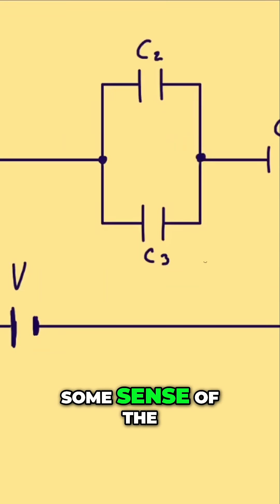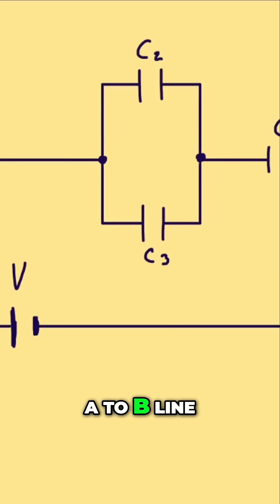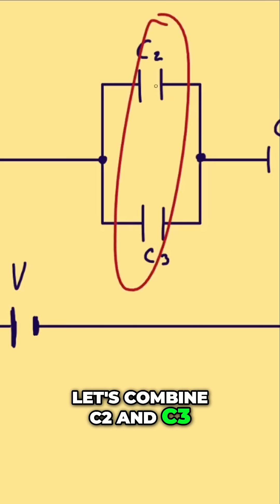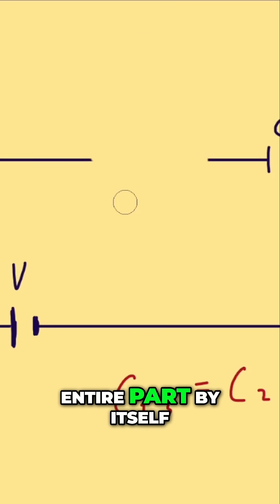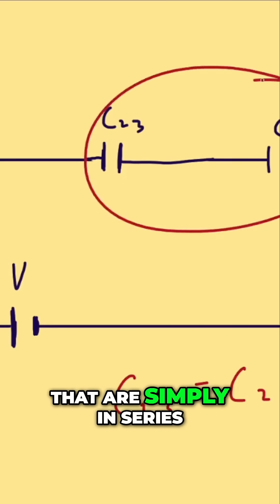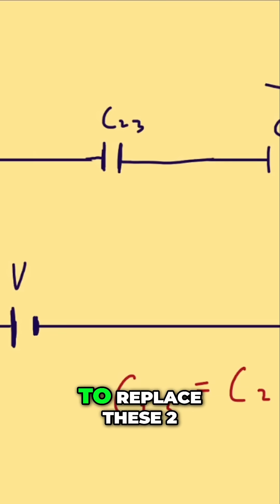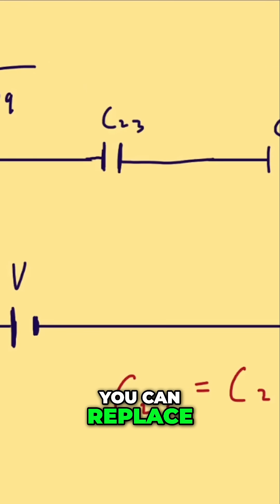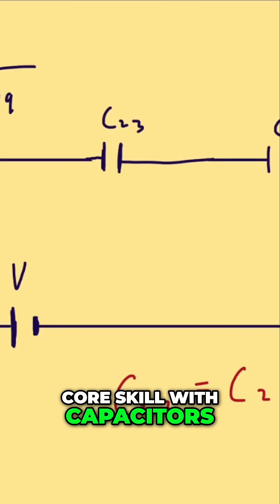Capacitor Circuits Made EASY Simplify and Solve! ⚡️